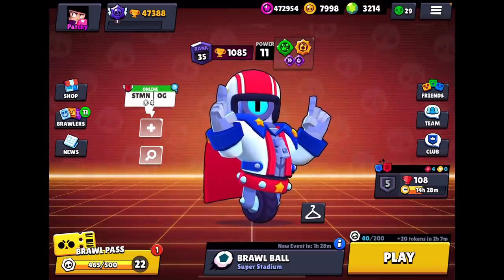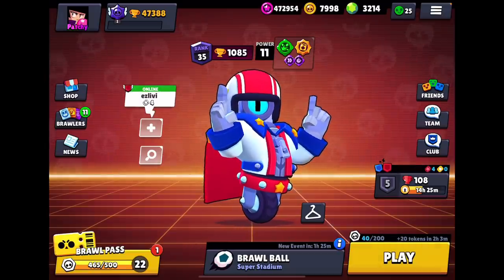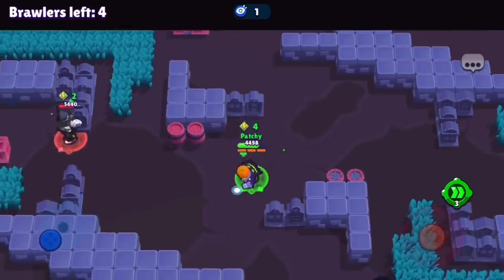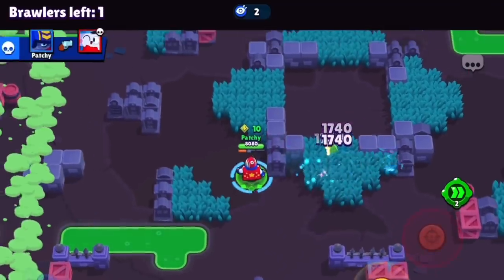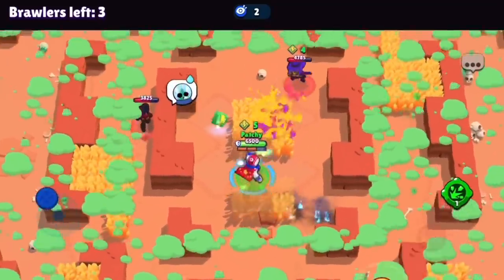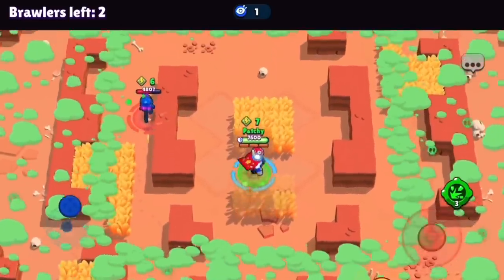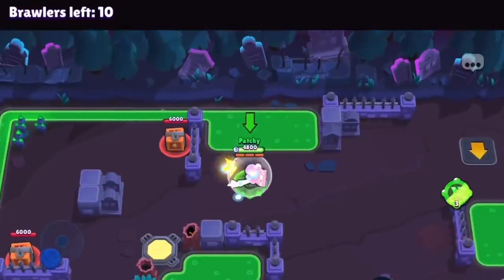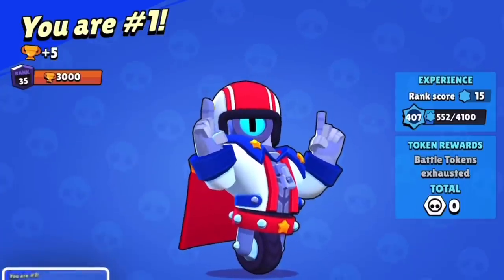How You Can Play Like a 3000 Trophy Stu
I made an ultimate stu guide to help you push stu